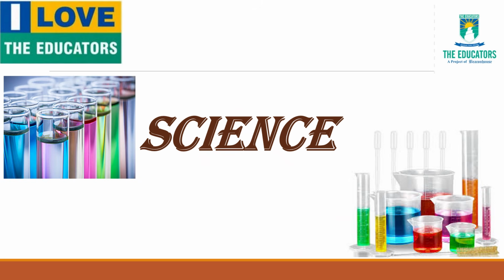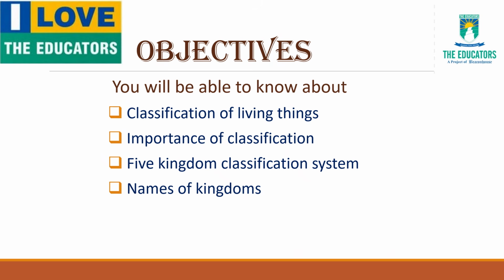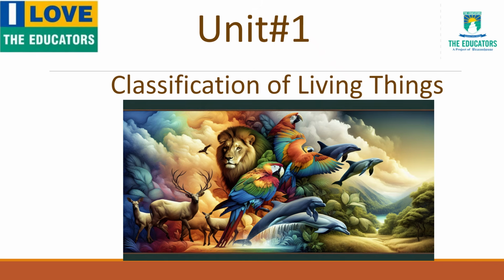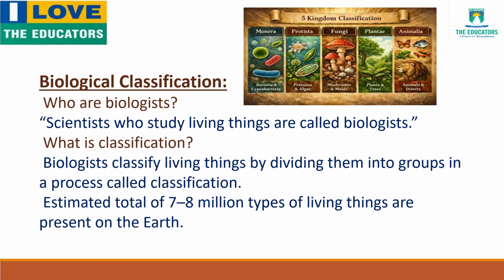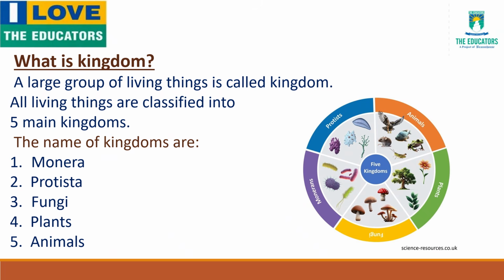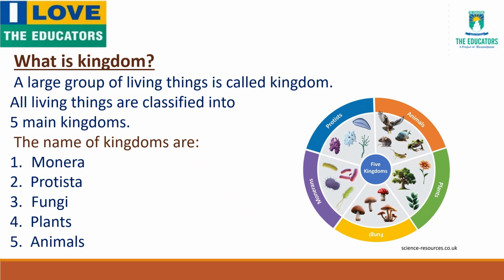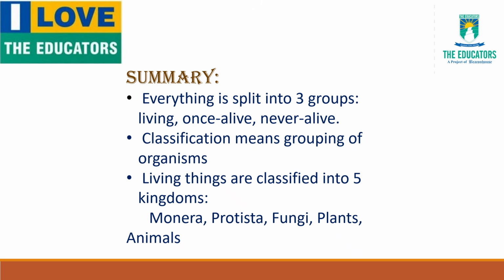Science Grade 5 ( Lesson #1)